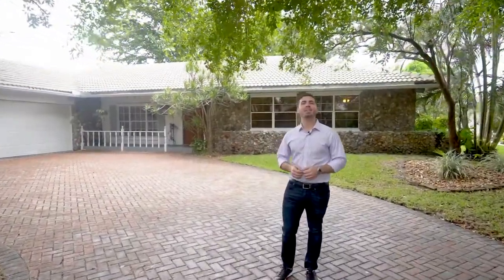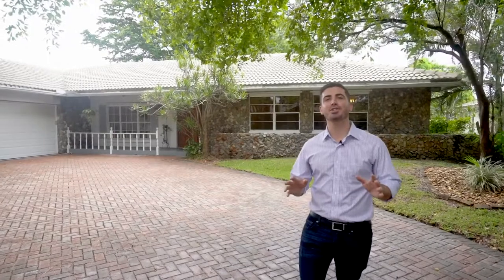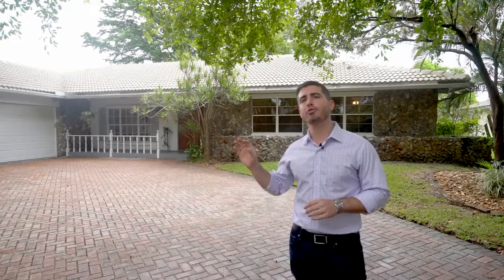Video Tour of Coral Springs Home For Sale @ 239 NW 93rd Ave in the Shadow Wood Neighborhood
Looking for very large bedrooms? This home has them! Beautiful vaulted ceilings w/ exposed wood beams welcome you into this beautiful waterfront home on an oversized tropical waterfront lot. Featuring an updated kitchen with real wood cabinets, newer appliances, & granite counter tops. Eat-in kitchen area as well as a formal dining room. Large family room overlooks the beautiful travertine paver pool area. 1/2 bathroom in the living area which is a rare find in this neighborhood! Both full bathrooms are cabana bathrooms! Tons of parking in your oversized circular driveway. Lots of walk-in closets & storage space throughout the home. You're going to love this one - schedule your showing now!

Andy Mandel
The Mandel Team at eXp Realty